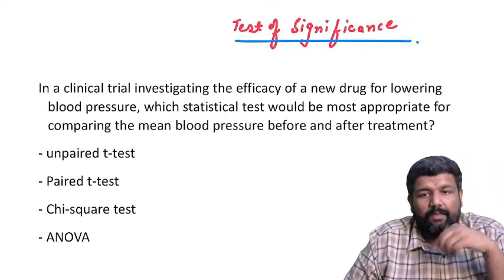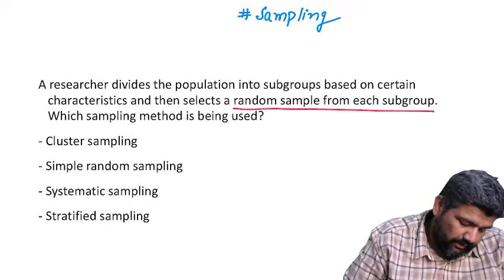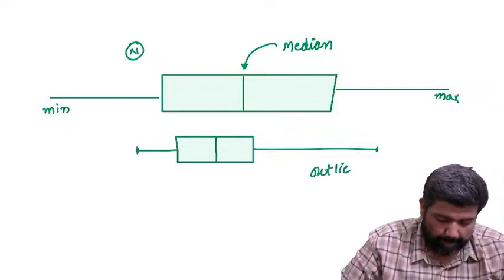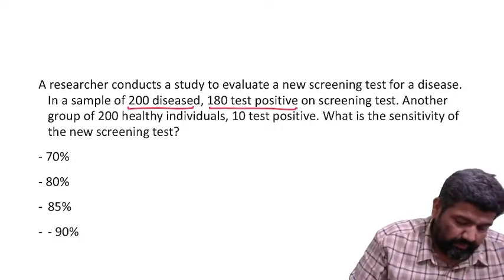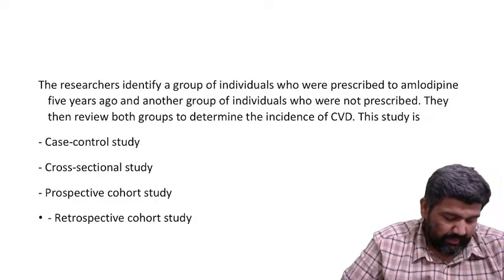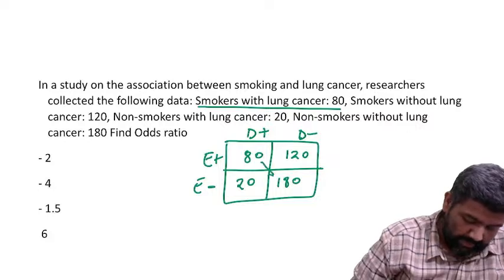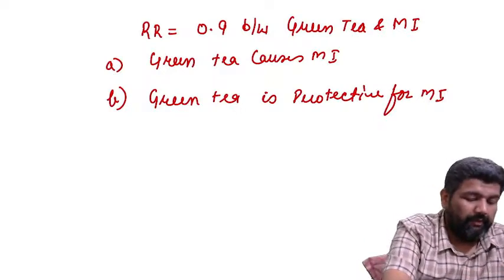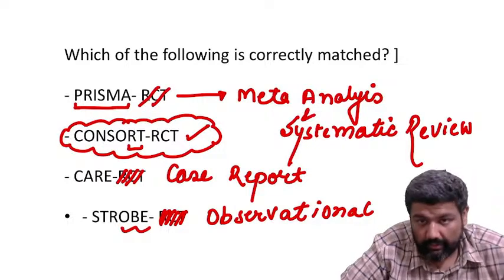NEET MDS Predictor Series | PSM by Dr Kashish Grover